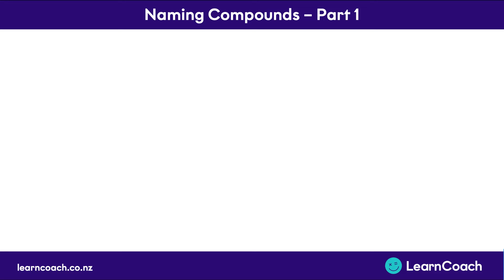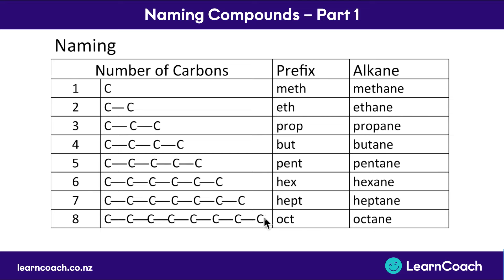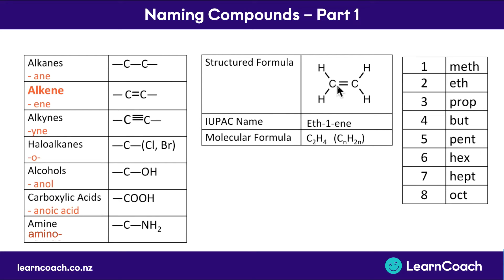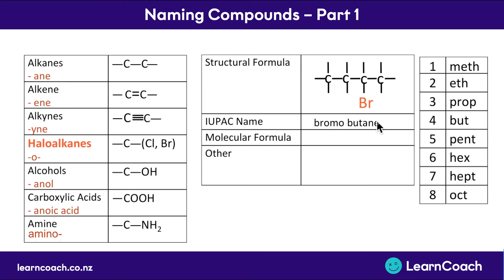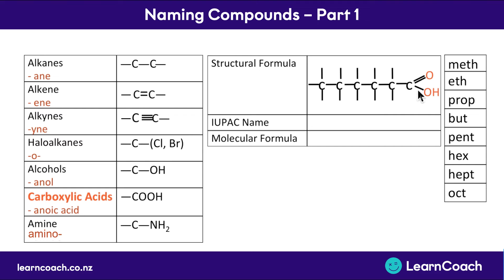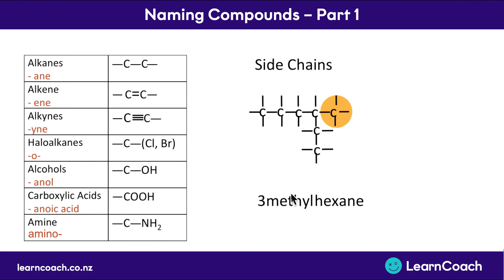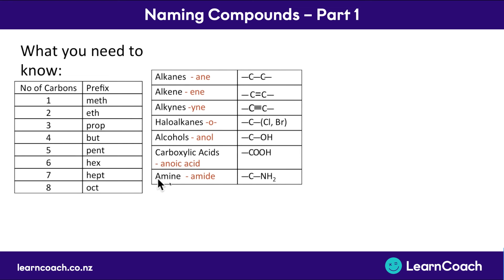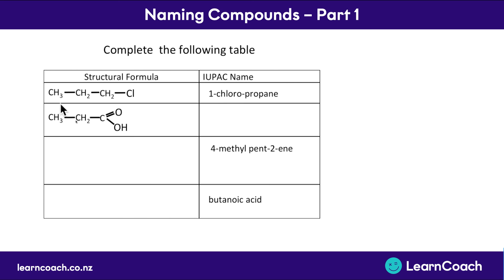NCEA Chemistry L2 Organic Chemistry: Naming Compounds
The teaching videos and questions in this playlist are designed to prepare you for the Level 2 Chemistry external exam. In the Organic Chemistry standard you should understand the following skills: Naming Compounds: Prefixes, Naming Compounds: Molecule Type, Naming Compounds: Side Chains, Structural Formulas, Molecular Formulas, Structural Isomers , Geometric Isomers, Mikonikov's Rule, Polymerisation, Monomer vs Polymer , Hydration, Hydrogenation, Halogenation, Substitution Reactions: Forming, Substitution Reaction: Identifying, Elimination Reactions, Identifying Oxidising Agents, Oxidation: Primary, Oxidation: Secondary, Oxidation: Tertiary, Reaction Schemes, Identifying Organic Compounds: Steps, Oxidation Reactions: Identifying, and Addition Reactions: Identifying.